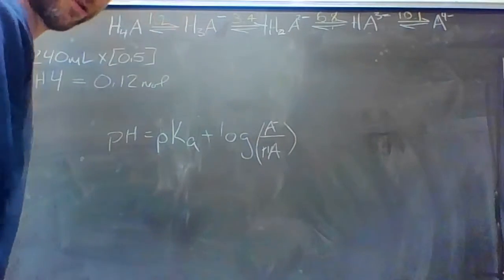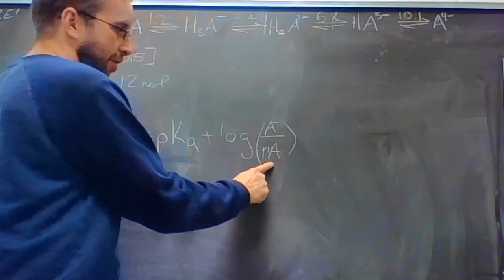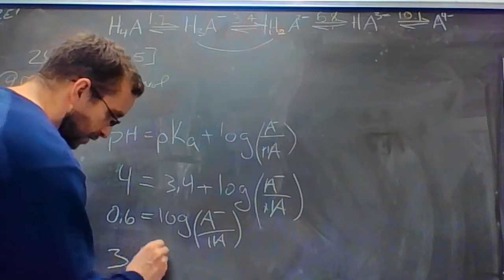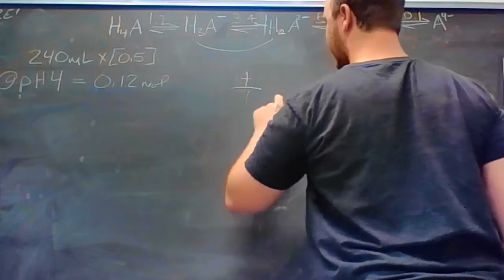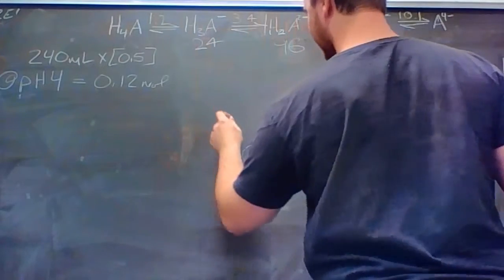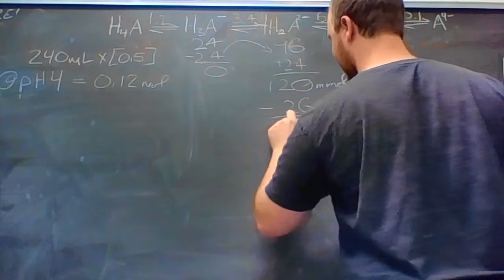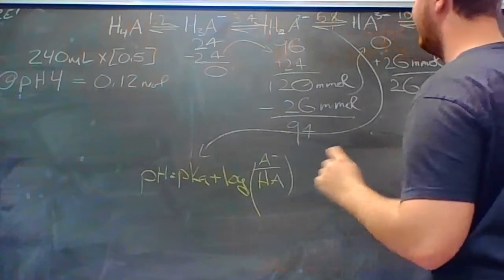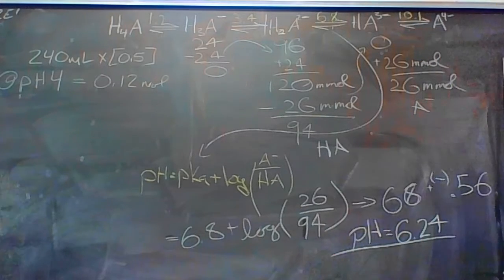Henderson Hasselbalch Flip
UNCA, Biochemistry, Henderson Hassellbalch Review